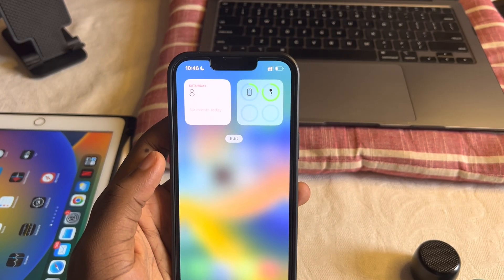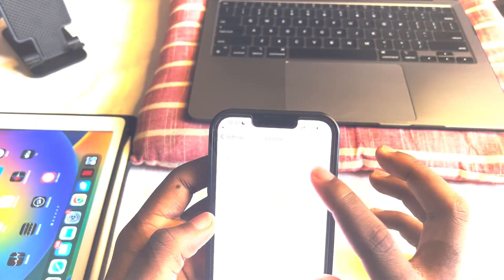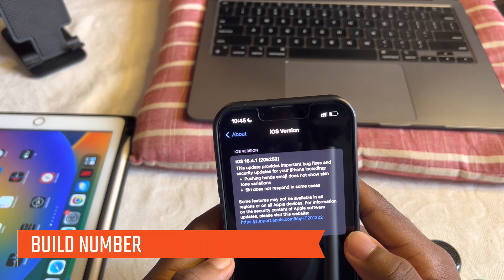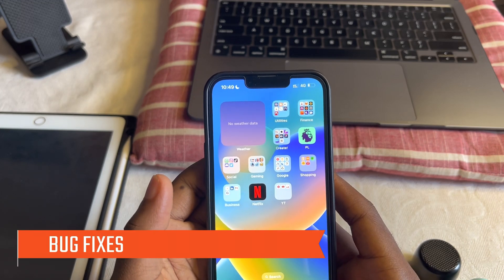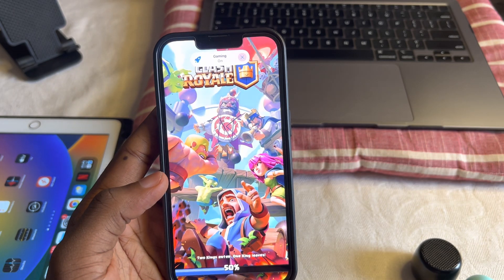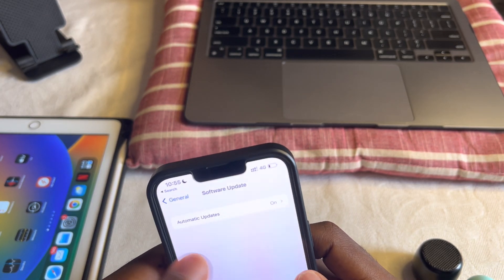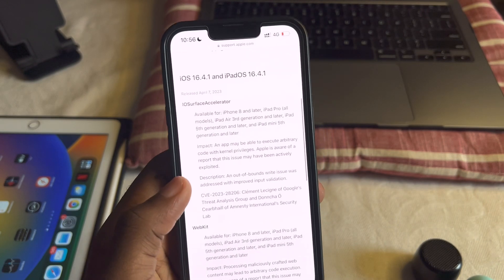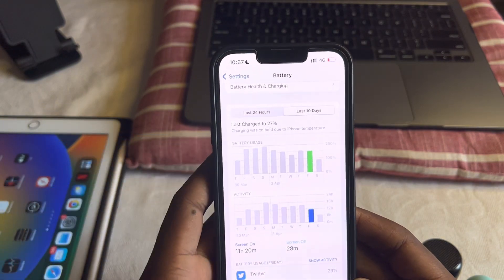iOS 16.4.1 - Your iPhone is in danger!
iOS 16.4.1 has been released Publicly by apple. We discussed everything new, as well as bug fixes , especially relating to the weather app. An iPhone 13 was used in this video.

⚛︎ Timestamps ⚛︎
0:00 - intro
0:22 - Before You Update
0:58 - Build Number
1:13 - No Modem Update
1:29 - Bug Fixes
1:45 - Siri Fixed
2:10 - Weather App Issues
2:27 - Storage Bugs
2:54 - Security Updates
3:05 - Should You Install This Update?
3:12 - Battery Life

⚛︎ About Me ⚛︎
I am Haadi, and it’s nice meeting you. I’m a tech enthusiast and a front end engineer , and a Materials Engineering Student. If you're reading this, I make most videos and edit em myself.